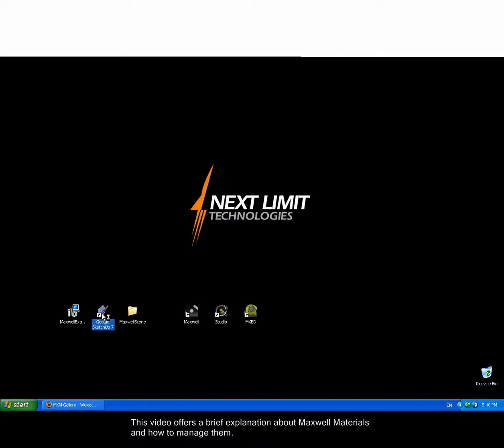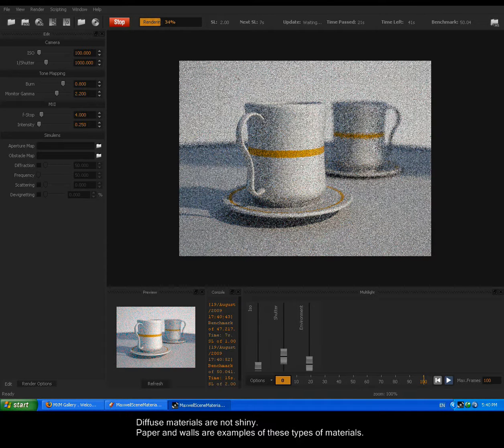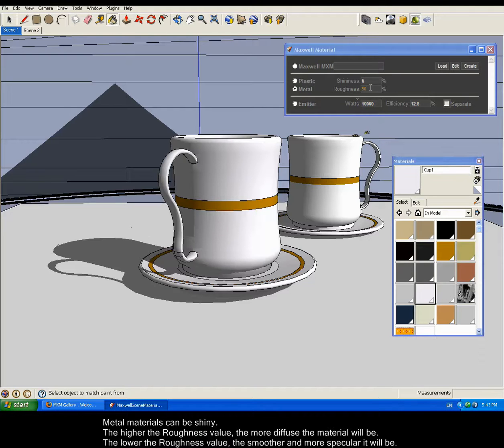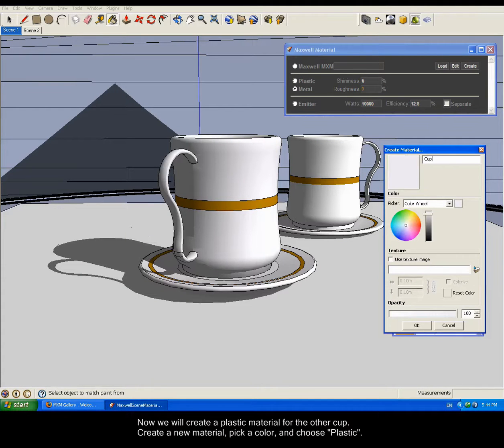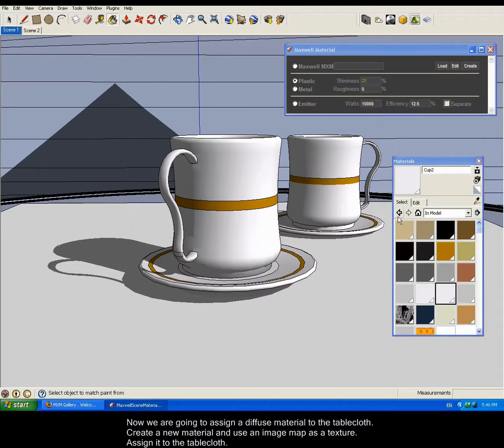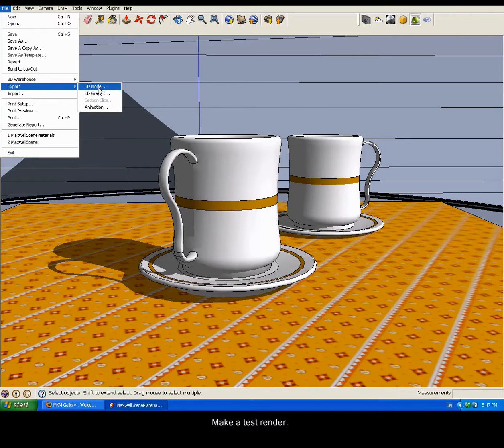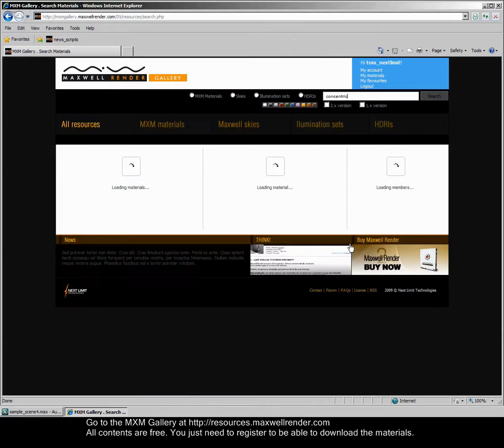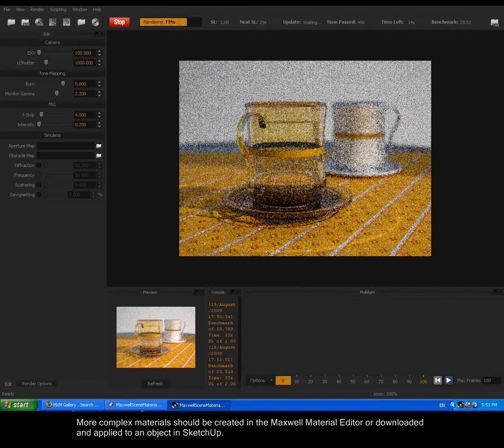Maxwell Render plug-in for SketchUp: Materials